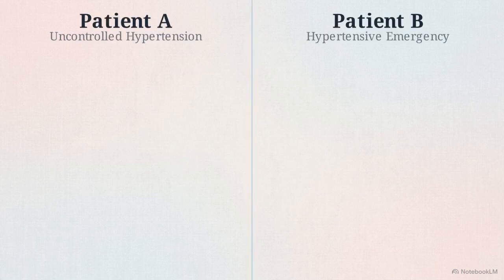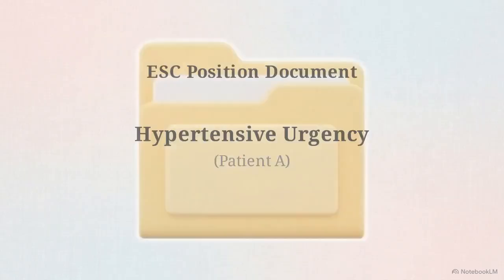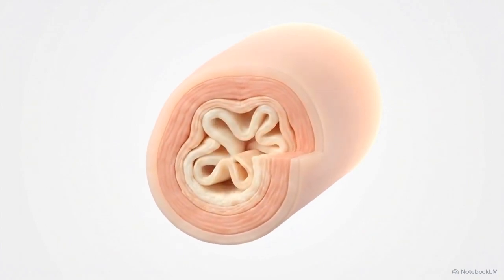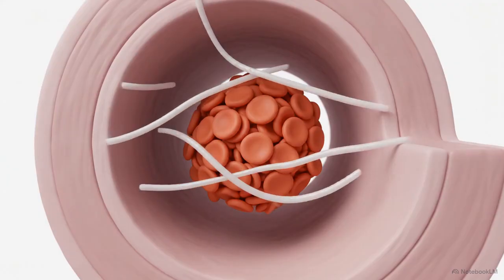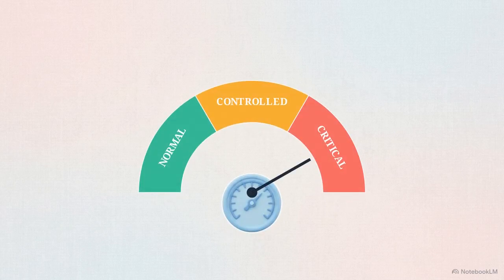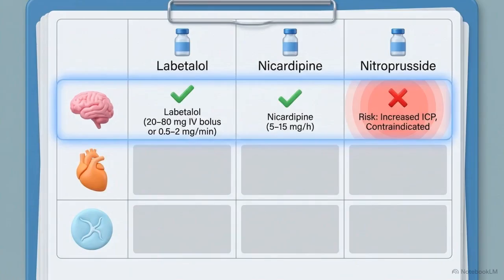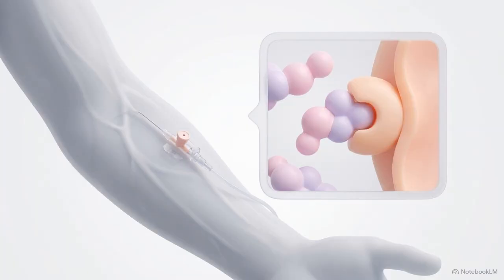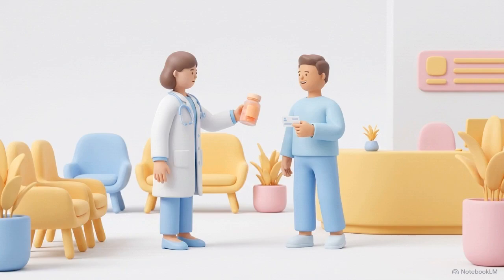Acute Hypertensive Emergency: What Every Clinician Must Know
What happens when blood pressure spikes to life-threatening levels?

In this video, we break down the critical differences between hypertensive urgencies and hypertensive emergencies. We explore how to quickly recognize acute end-organ damage-such as hypertensive encephalopathy, acute heart failure, and stroke-and discuss the rapid medical interventions required in the ER to safely lower blood pressure.

We also take a deep dive into Obstetric Hypertensive Emergencies, covering the pathophysiology and management of severe preeclampsia and eclampsia to protect both the mother and the babyWhat you'll learn in this video:

Urgency vs. Emergency: Understanding the diagnostic criteria.

End-Organ Damage: Spotting the signs of hypertensive encephalopathy and cardiovascular collapse.

Obstetric Crises: How to stabilize pregnant patients facing severe hypertension, including the use of Magnesium Sulfate.

Pharmacology: A review of rapid-acting intravenous medications like Sodium8

Nitroprusside and Labetalol.

Pediatric Considerations: How hypertensive crises present and are managed in children.

Whether you are a medical student, nursing student, emergency responder, or practicing clinician, this comprehensive review will help you confidently navigate high-stakes hypertensive scenarios.